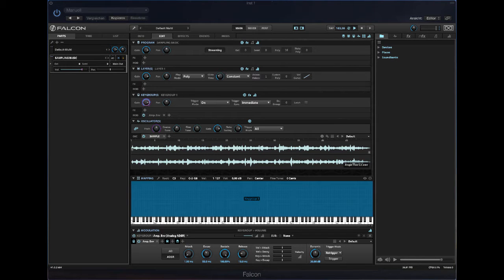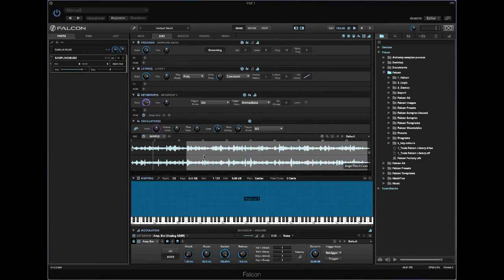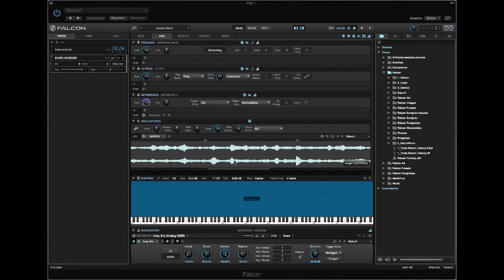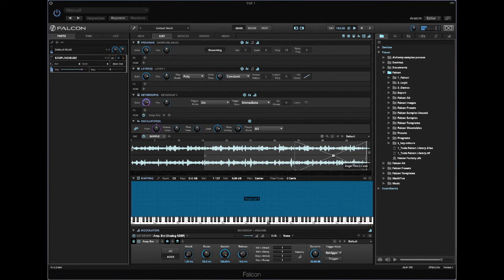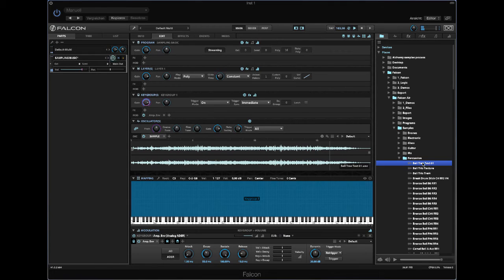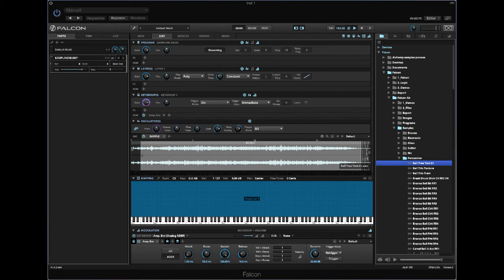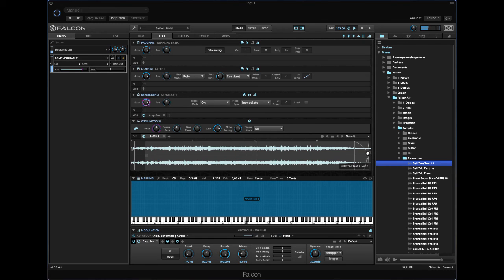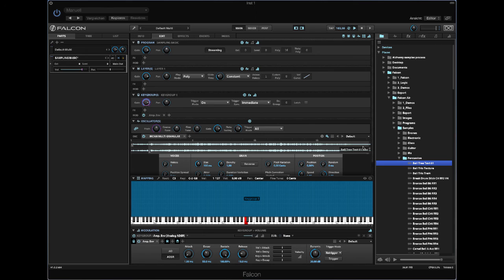UVI Falcon - Crossfade looping explained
Tutorial on crossfade looping in UVI Falcon.